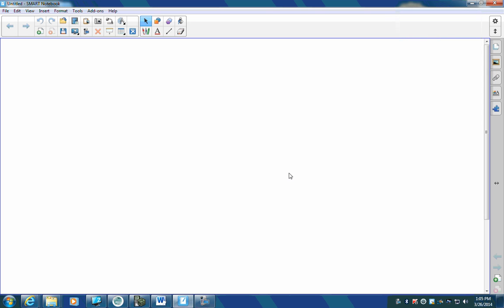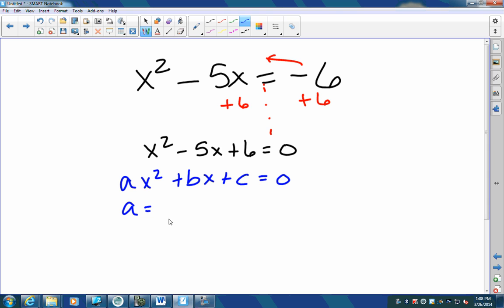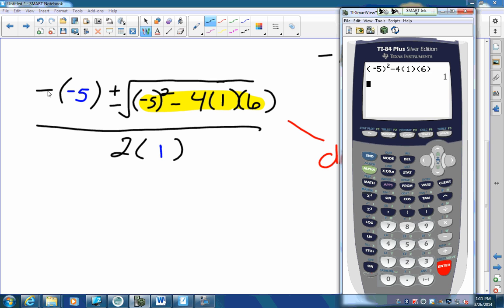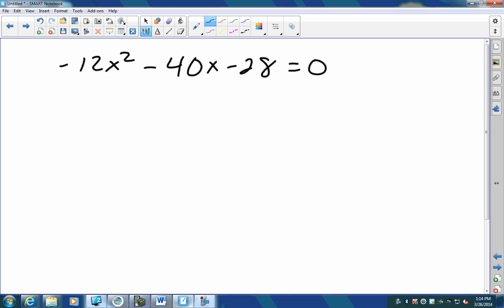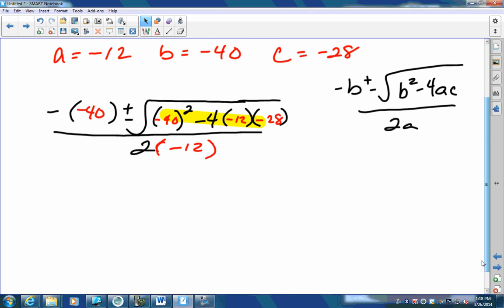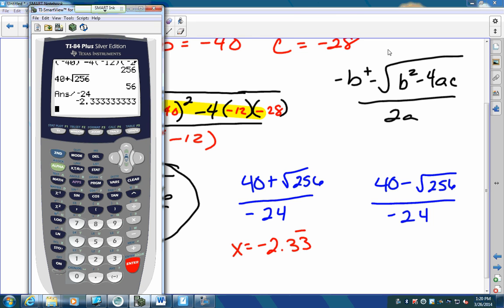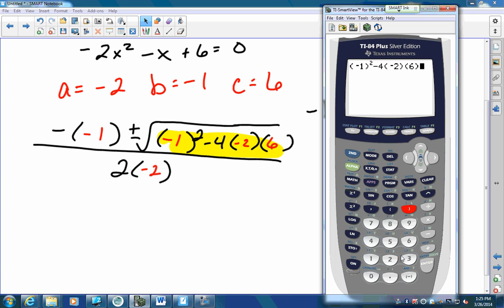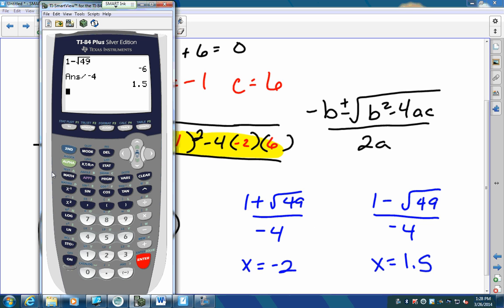Quadratic equation practice